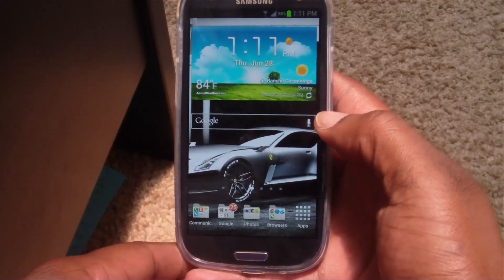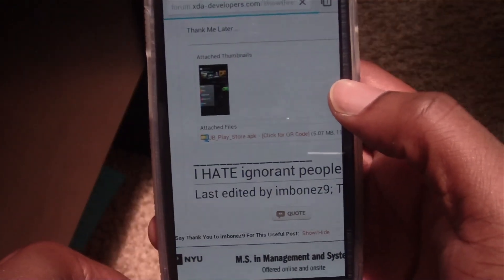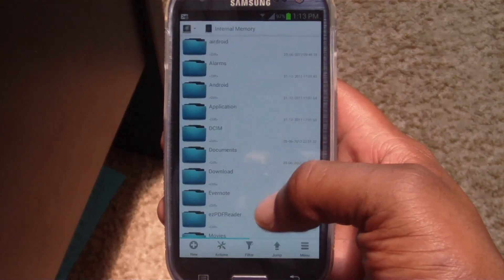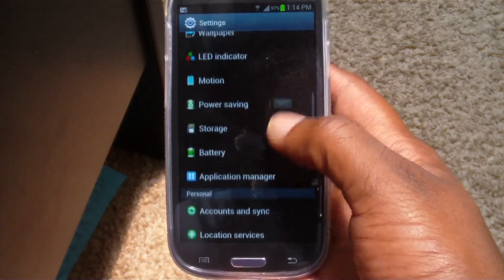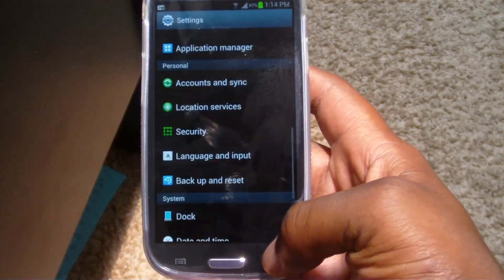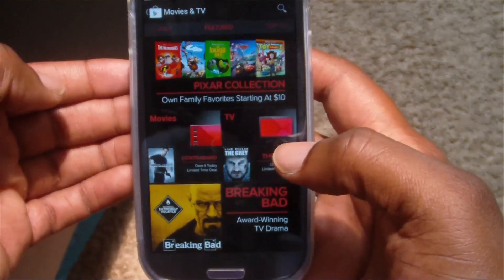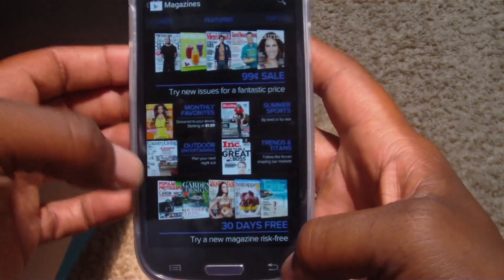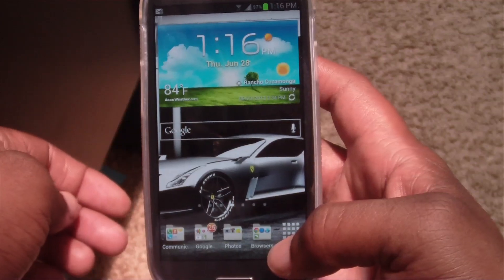How to install Jelly Bean Play Store On Galaxy S3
Today were gonna instal the new Google Jelly Bean Play Store on the Samsung Galaxy S3 this should work on pretty much any device  though.

Edit- I dont know what I was thinking Unknown Sources has always been in Security.